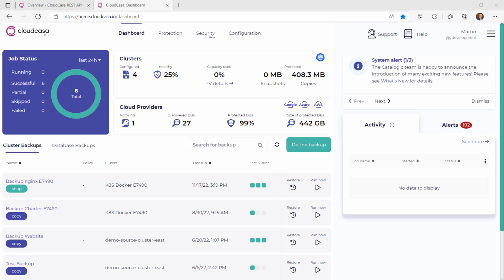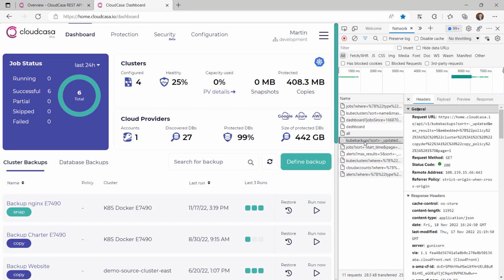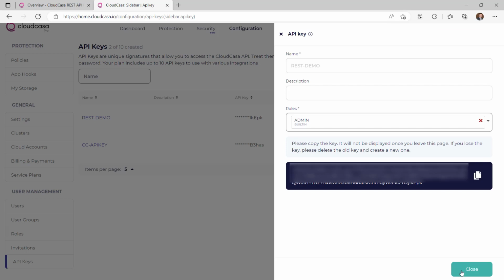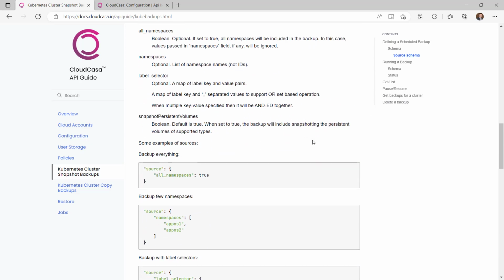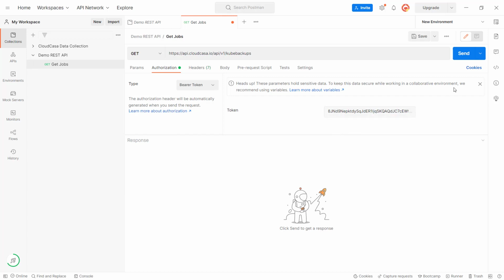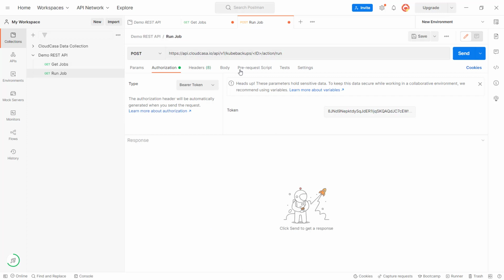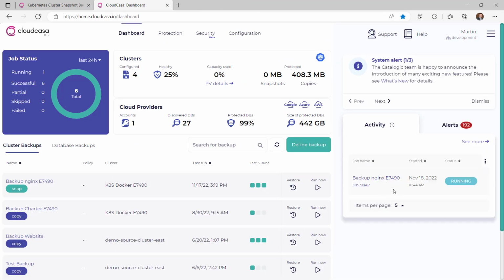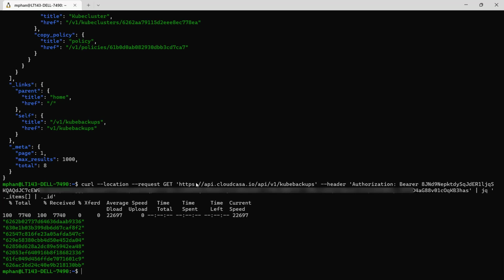CloudCasa REST API Tutorial